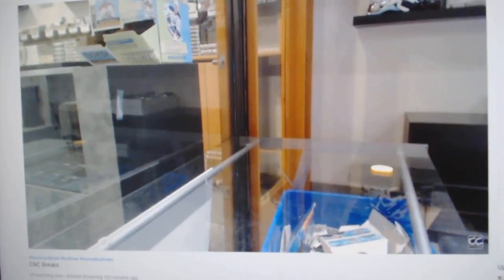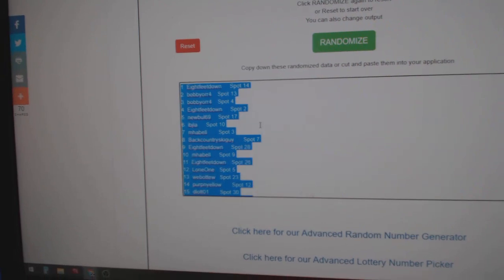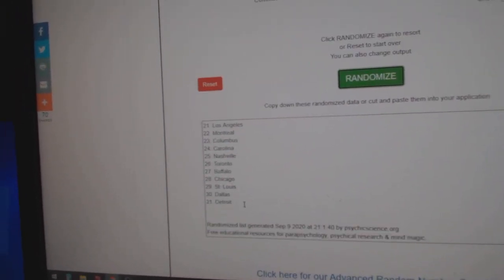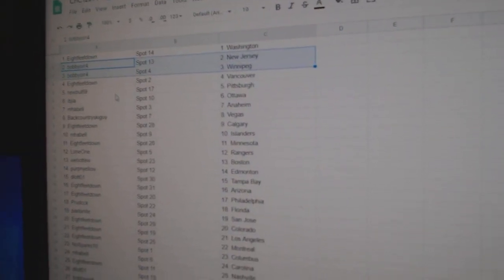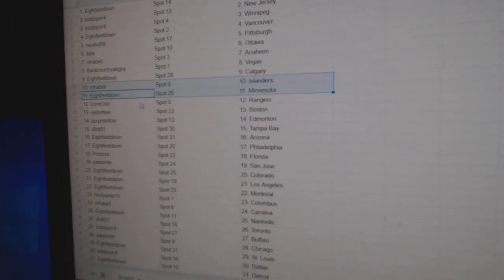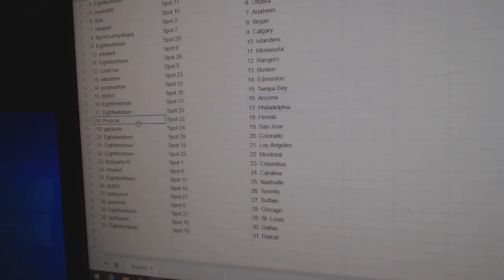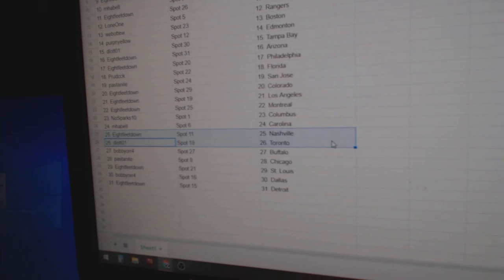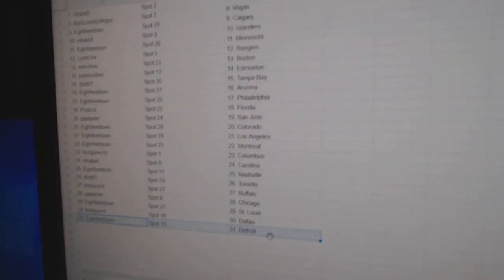Team Randoms - C&C GB #12,394